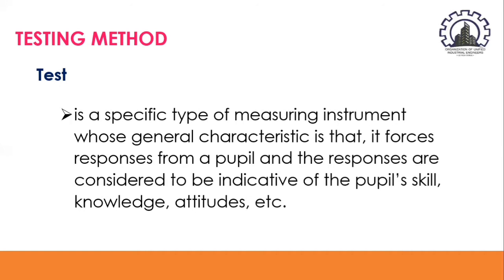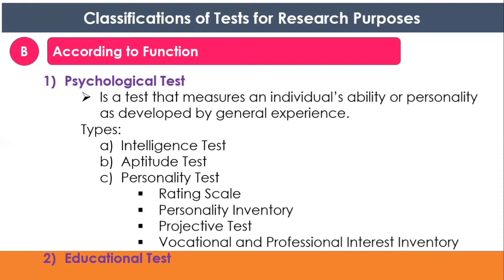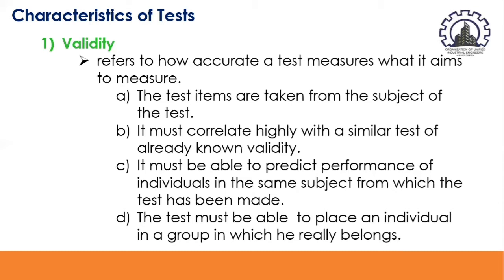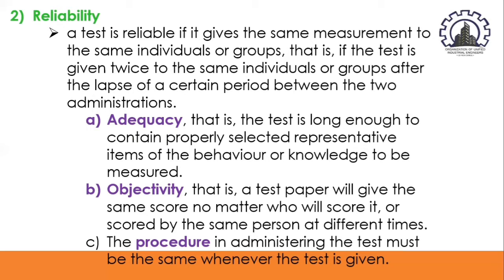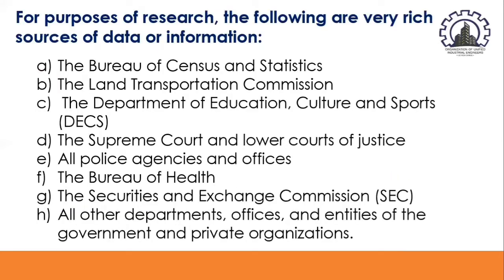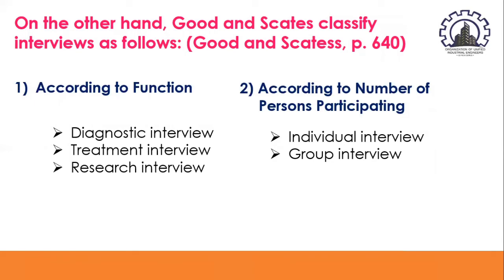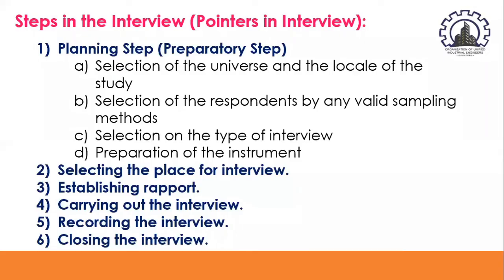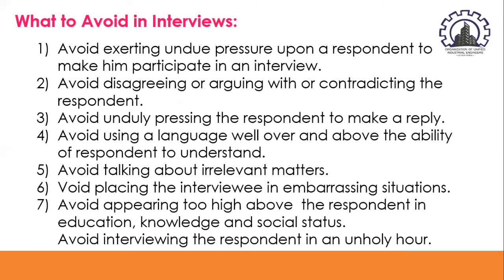How to Write CHAPTER 2 Methods Part 2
This video is all about How to Write CHAPTER 2: Methods. This is Part 2 of the previously uploaded lecture!